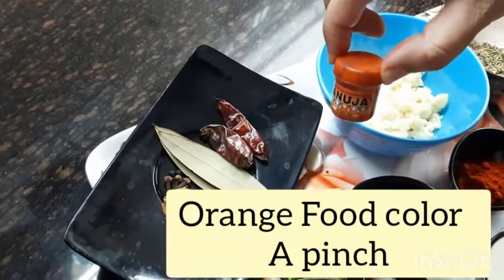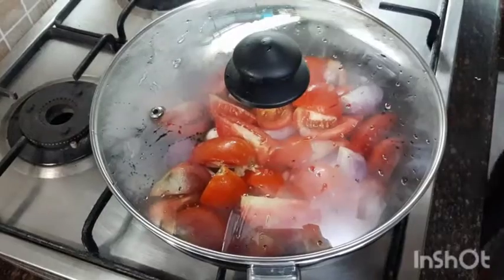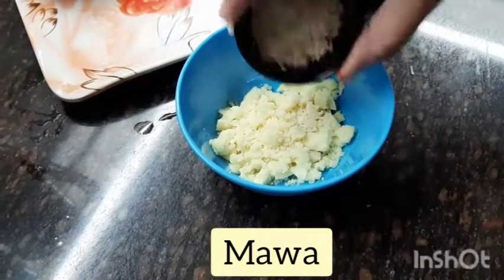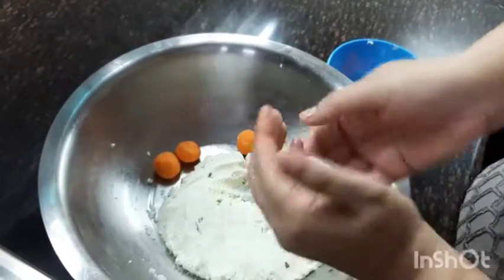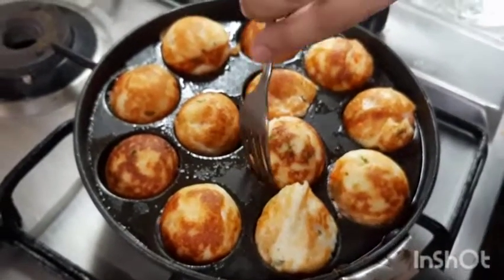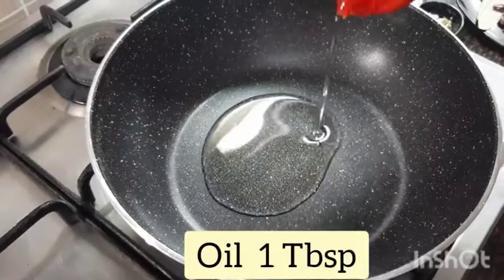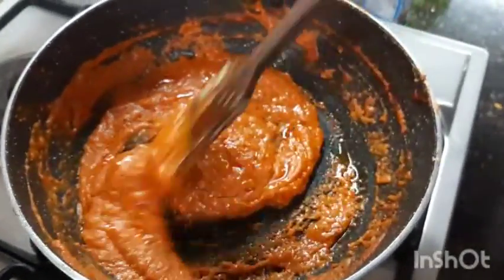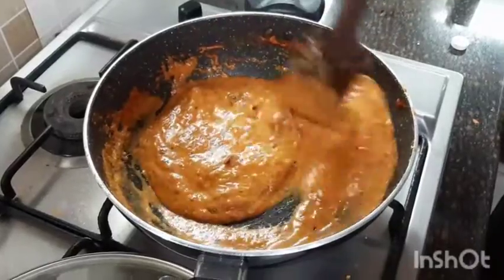How to Make Malai Kofta | Manju Makes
Malai Kofta is a royal delicacy that is rich with cream and cashews. I have tried to cut down the calories by using Appe stand for cooking Koftas.

It can be served with Tandoori Roti or Naan bread. Hope you will enjoy it and it will become a part of your festivities.